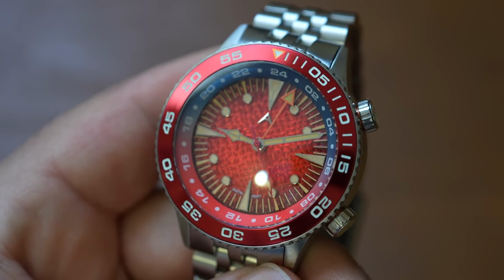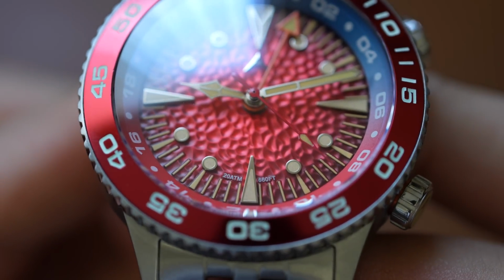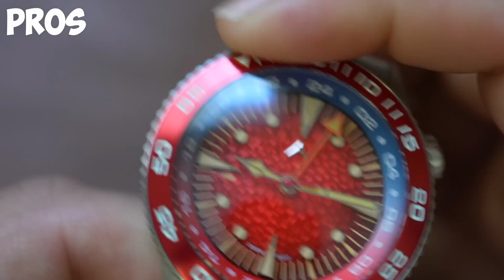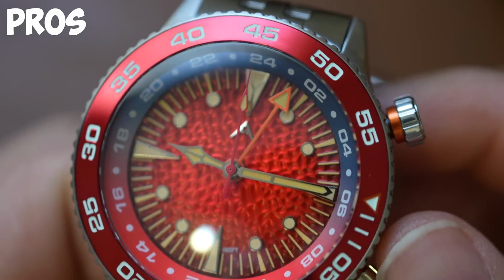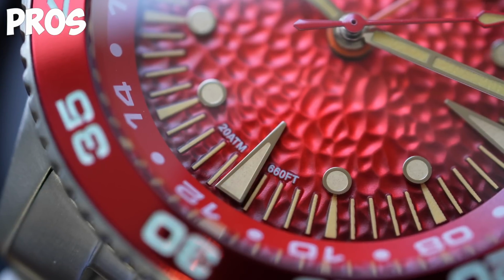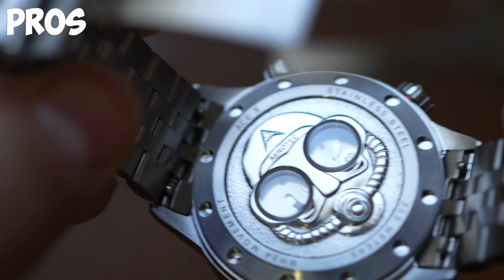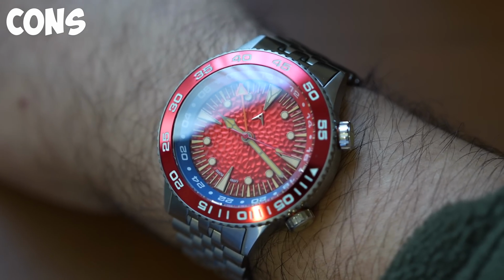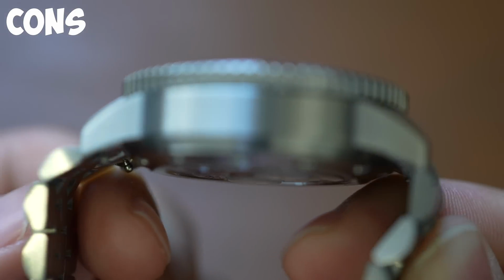Automatic GMT For UNDER $400?! (Aerotec Ace X GMT)